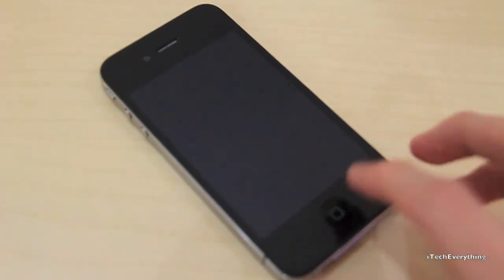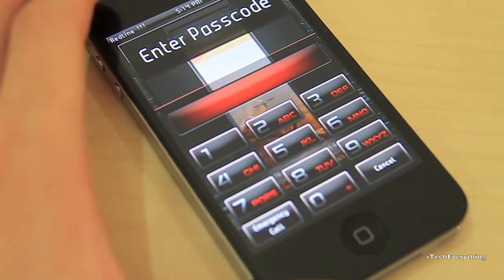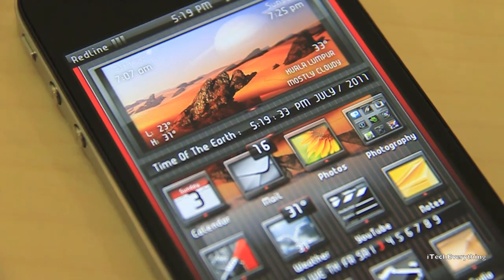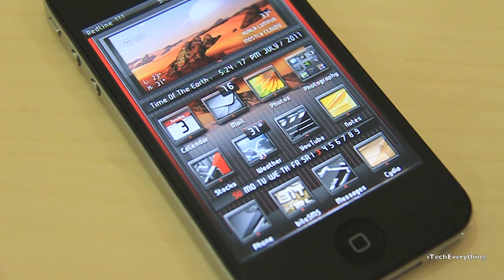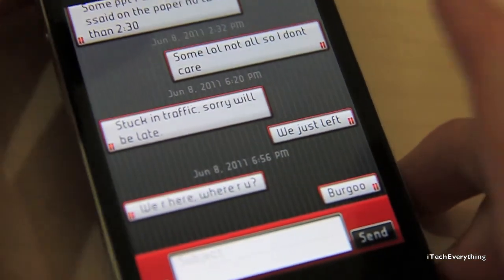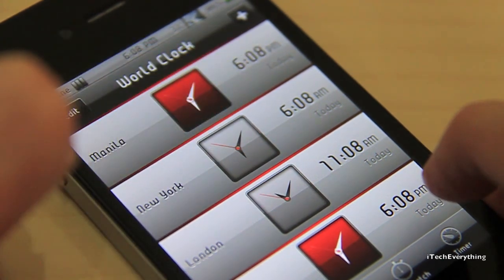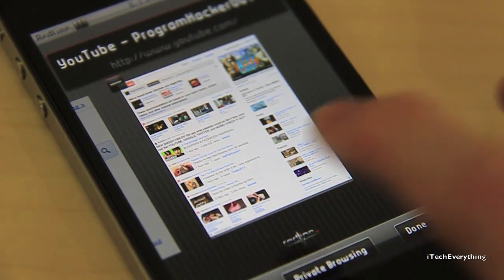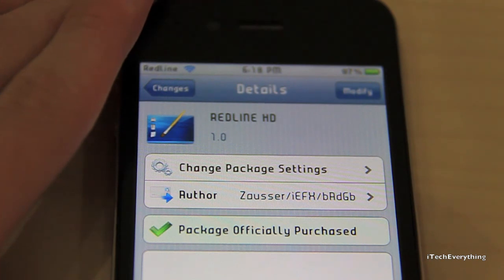RedLine HD Theme Review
READ THIS AND BE AWESOME DESCRIPTION BOX DESCRIPTION BOX DESCRIPTION BOX DESCRIPTION BOX

Become a fan of me on Facebook!!

Ping: Keith Fong